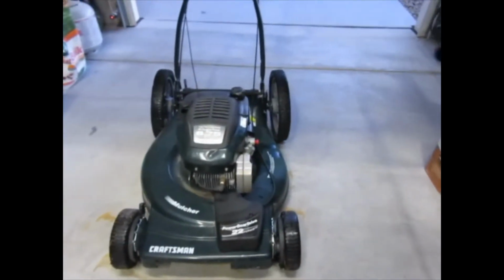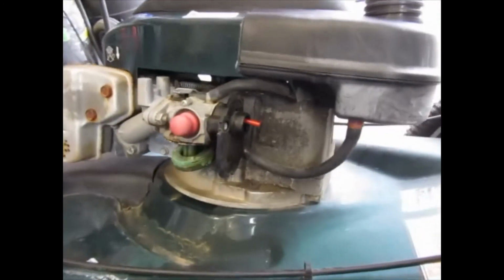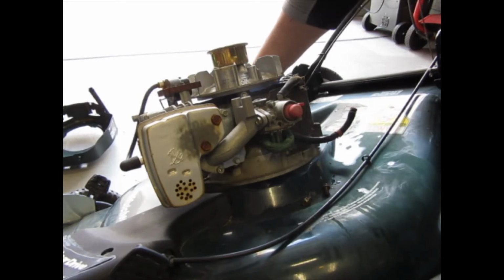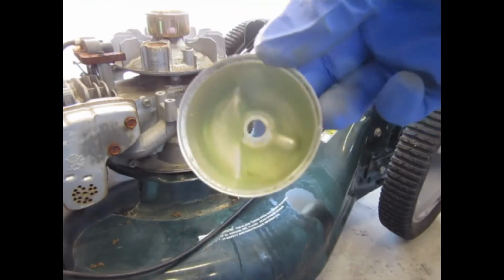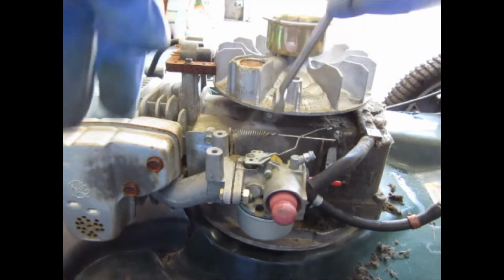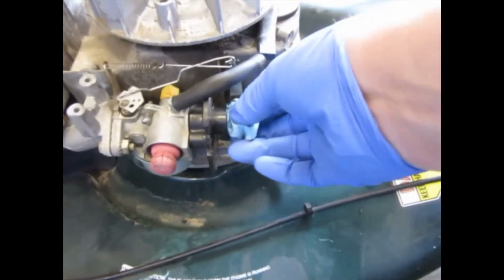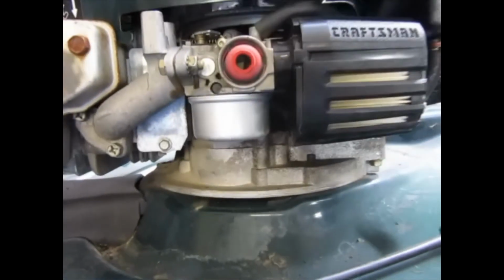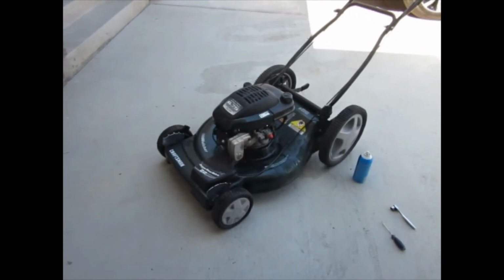Tangling with old Craftsman mower. Will it run? Part 1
Trying to bring an old Craftsman mower back to life!  Im not a mechanic, just tinkering to see if it can be made to run by a novice like me.